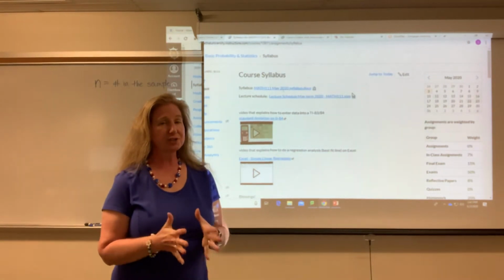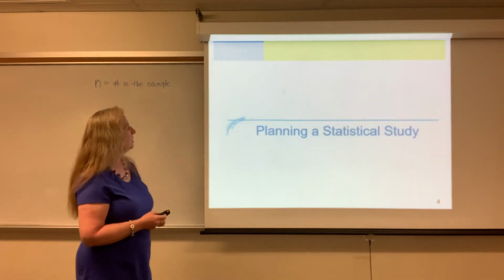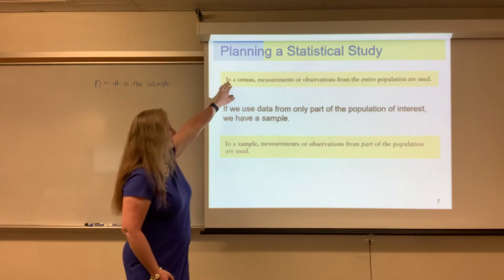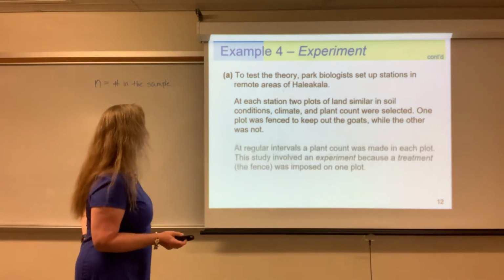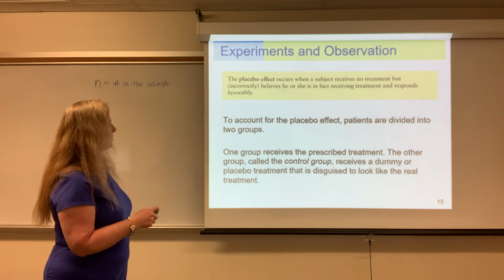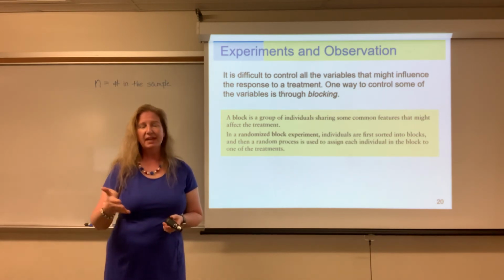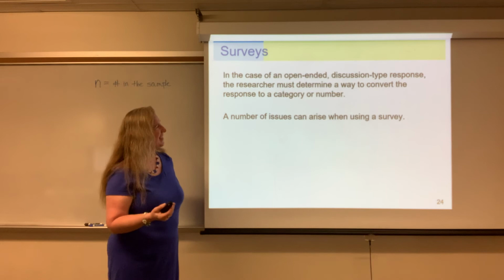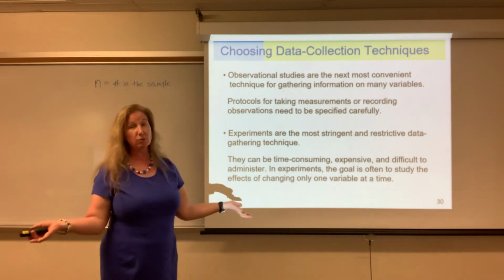MATH111 section 1.3